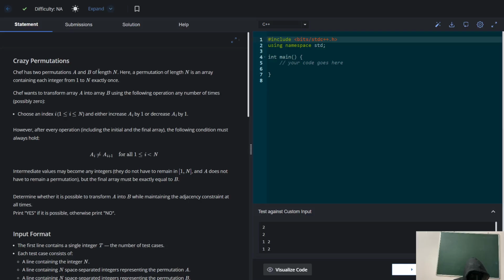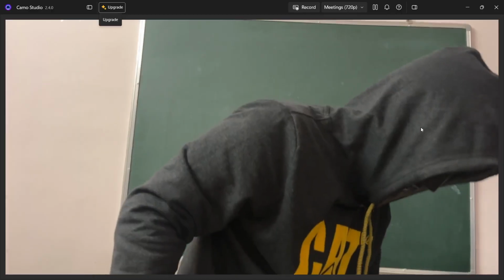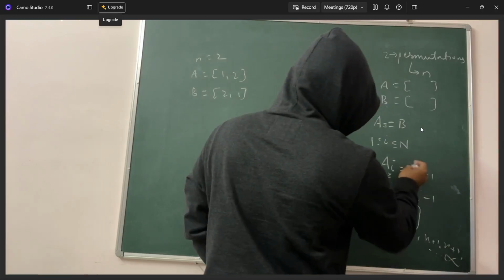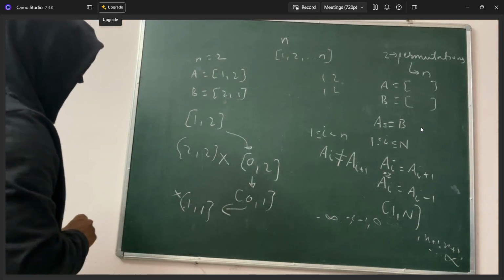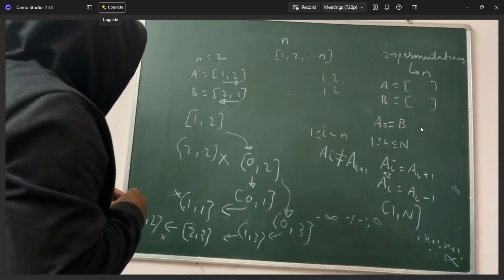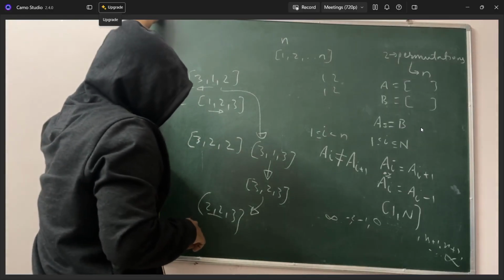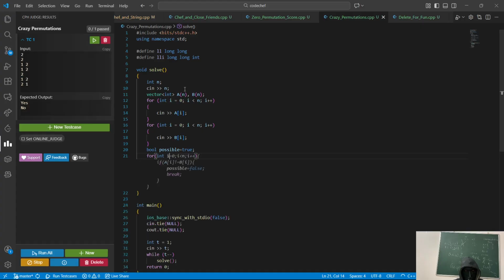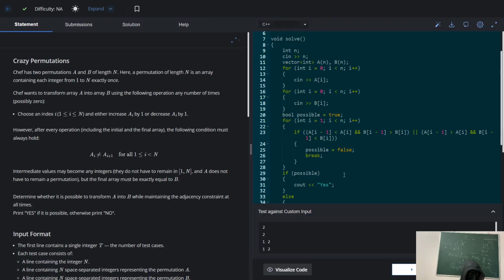Crazy Permutations | Codechef | Starters 214 | Pseudo Code | Adjacency Constraint Logic Explained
Solve Crazy Permutations from CodeChef with a clear logic-based explanation.

Chef has two permutations and can change values one step at a time — but adjacent elements must never become equal during the entire process.
In this video, we break down the key idea that determines whether transforming A → B is possible.

✅ In this video, you’ll learn:

✔ What the adjacency constraint really means
✔ Why crossing values forces equality at some point
✔ The core observation using relative ordering
✔ When the answer is always YES
✔ When it becomes impossible (NO)
✔ No simulation required — pure reasoning

Perfect for:
✅ CodeChef Starters & Long challenges
✅ Competitive programmers
✅ Logic + observation-based problems
✅ Interview-style reasoning practice